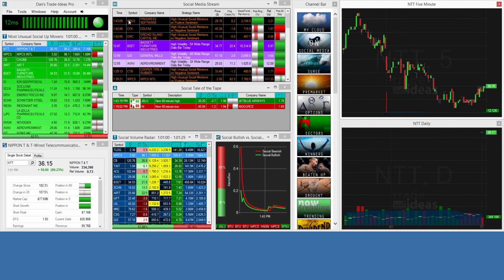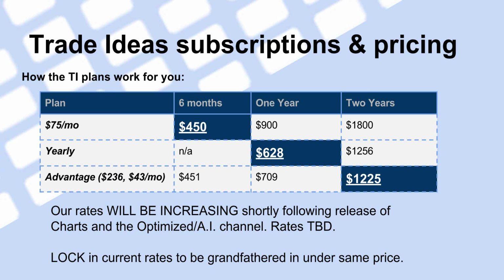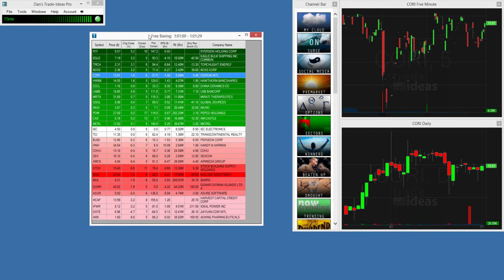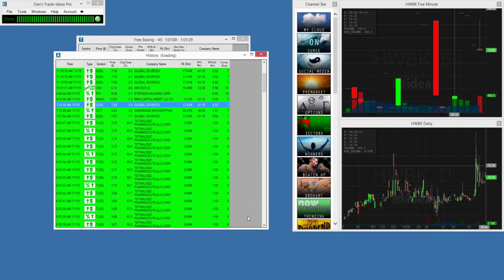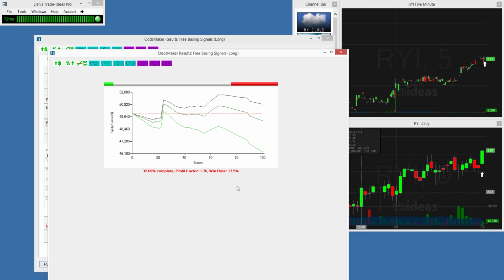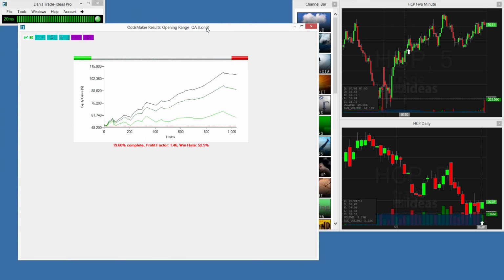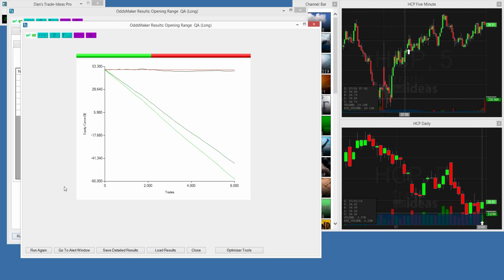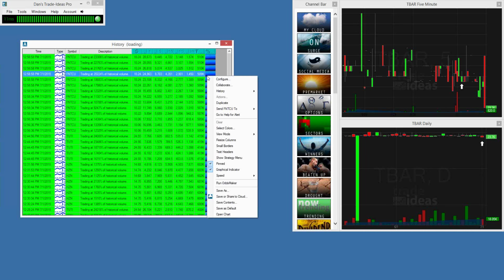2015 07 01 Weekly Q A Demo webinar